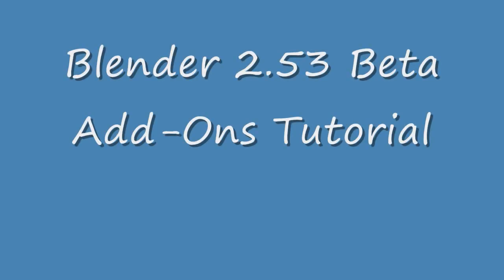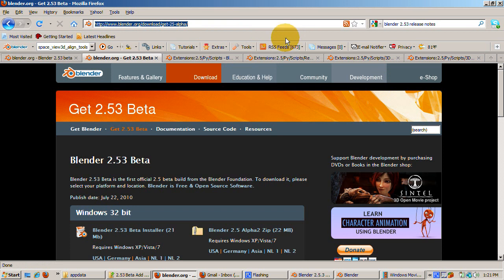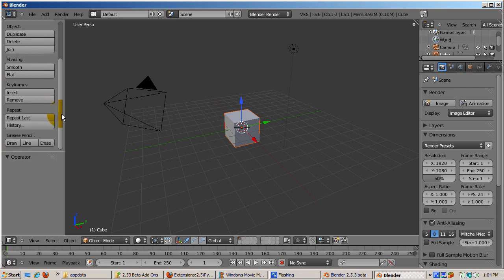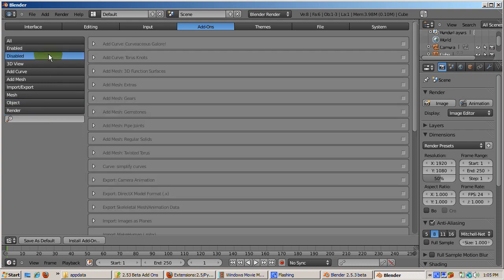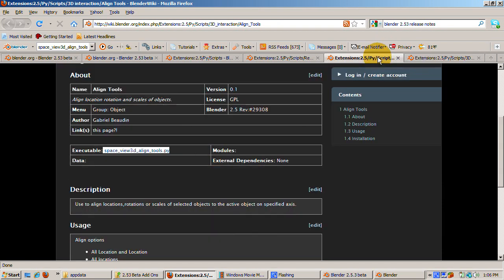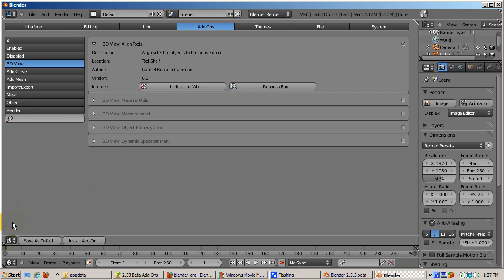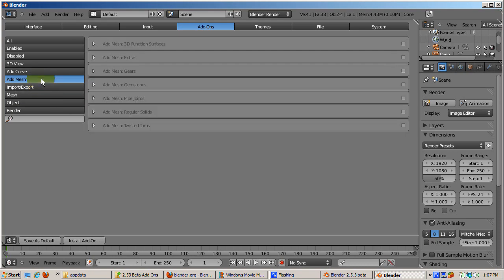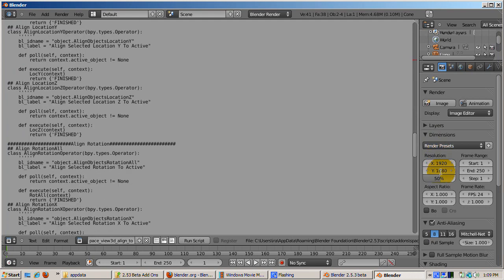Ira Krakow's Blender 3D 2.53 Beta Add Ons Tutorial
Blender 2.53 Beta was officially released.  You can download this, the first Beta release of 2.5, at:

It's so new that the URL still says alpha!  Versions of 2.53 Beta can be downloaded for Windows 32bit, Windows 64 bit, Linux 32bit and 64 bit, Mac OS X, and Solaris.  As a beta version, the basic features should be in place, although bugs are still expected.  There are many bug fixes, some reorganization of window choices, and some new features.  You can read more about all the changes in Blender 2.5, at:

In this tutorial, I'm going to talk about the new Add-On repository, which is a way to extend Blender functionality by adding Python scripts.  A number of these scripts are shipped with 2.53 beta.  They are documented online in the Blender 2.5 Add-Ons Repository, at:

I will show you where the add-on scripts are stored and how to install and run them.  I will also show you how to edit the source code of the installed scripts, which are a great resource for learning how to write add-ons.